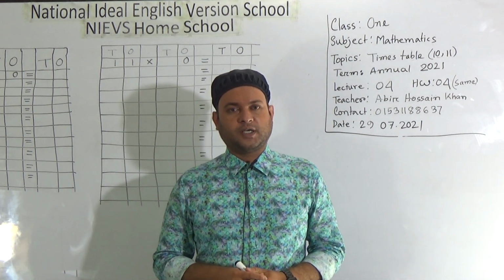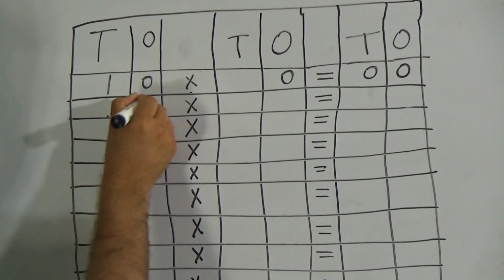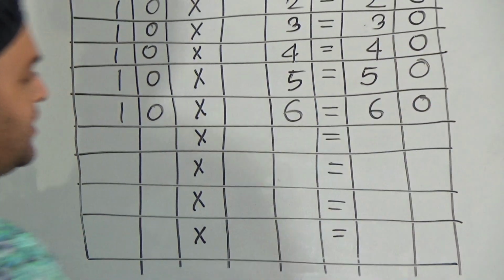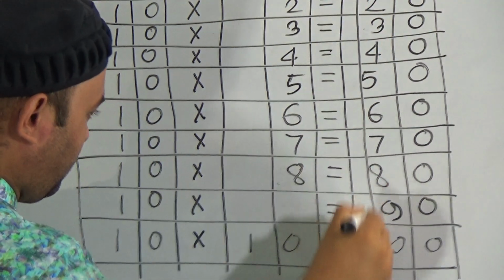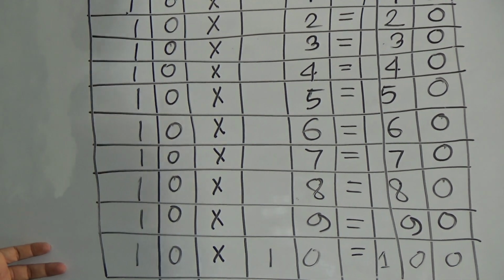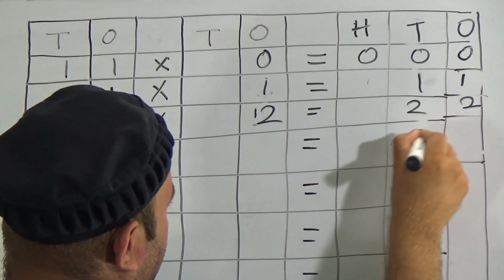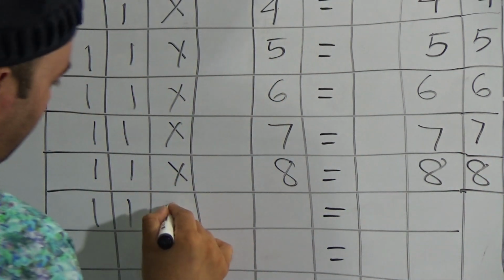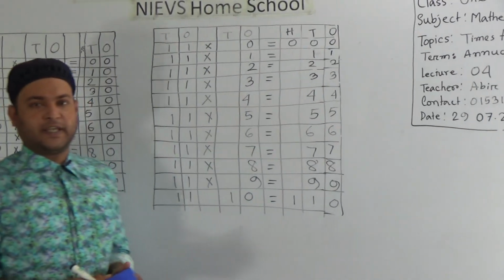Class: One, Subject: Mathematics (Lecture- 04), Topic: Times table (10, 11)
Annual Term
Class: One
Subject: Mathematics (Lecture- 04)
Topic: Times table (10, 11)
Teacher: Abir Hossain Khan